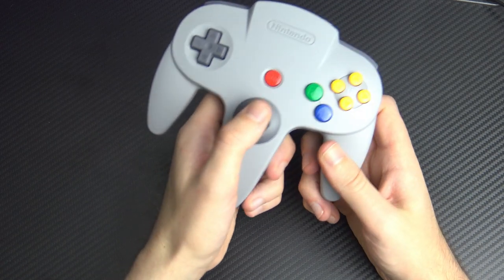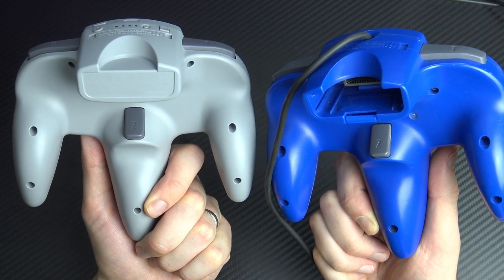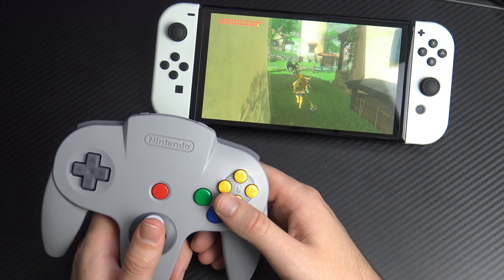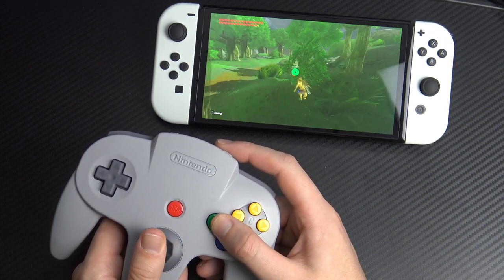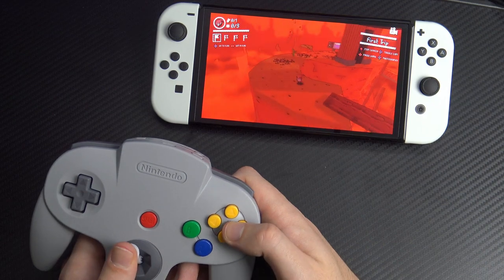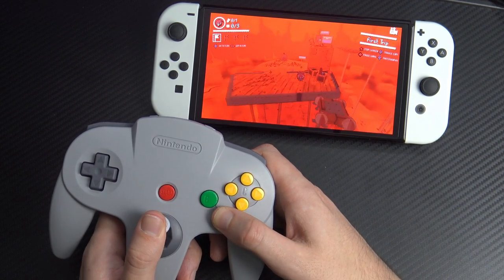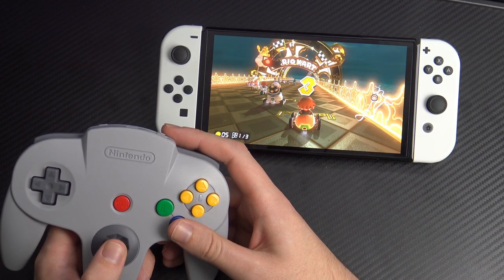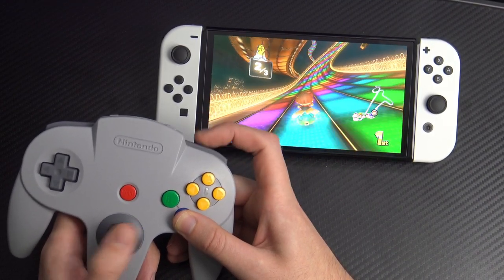Nintendo 64 Controller Works With Any Switch Game (Kinda)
Who's up to the challenge of beating Dark Souls with this?

Intro: 0:00
Close up/Comparison:  0:48

Breath of the Wild: 2:47
Demon Turf: 5:07
Final Fantasy VII: 6:57
Super Smash Bros. Ultimate: 8:21
Dark Souls: 9:58
Mario Kart 8 Deluxe: 12:05